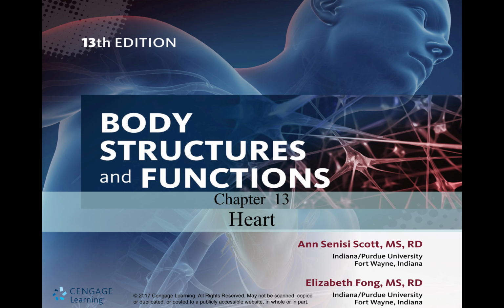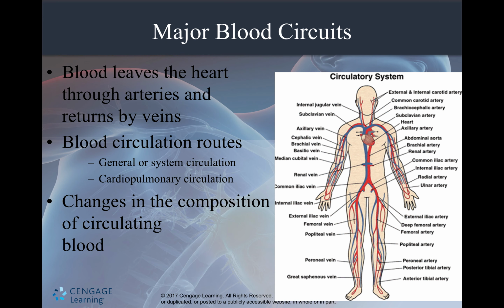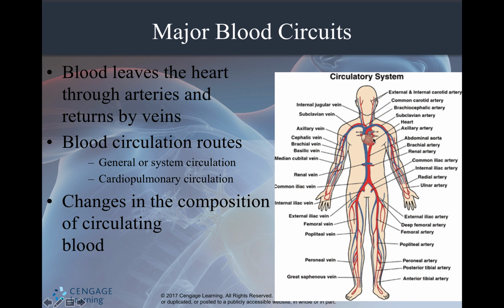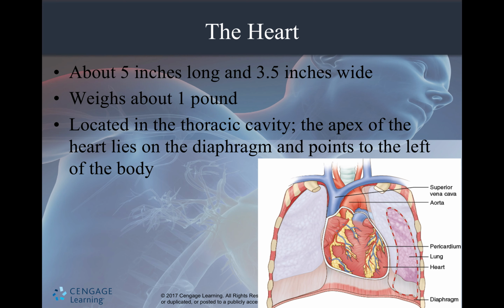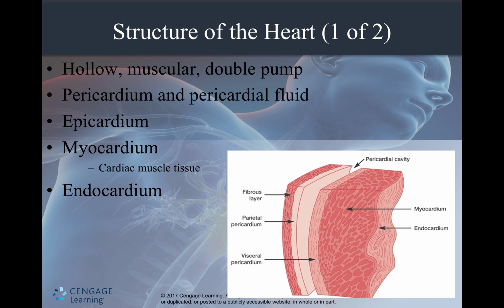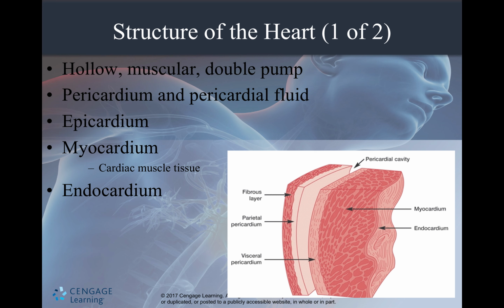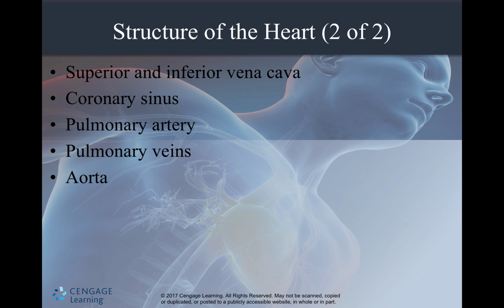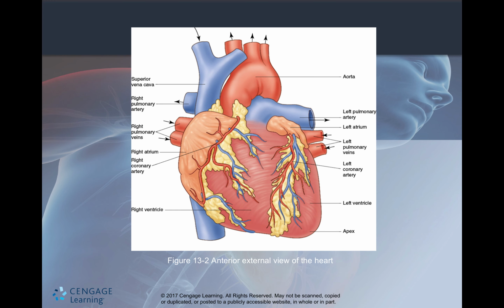Cardiac Lecture part one